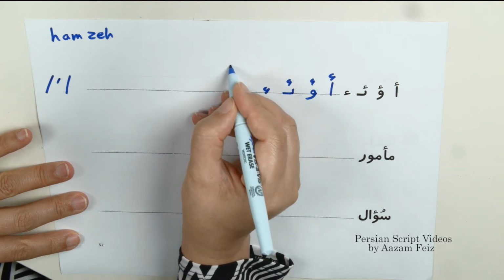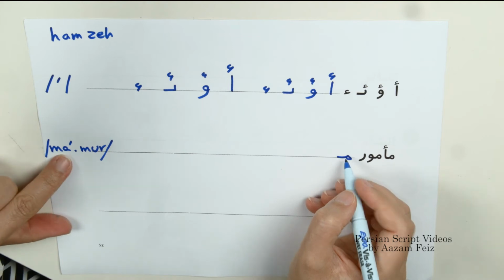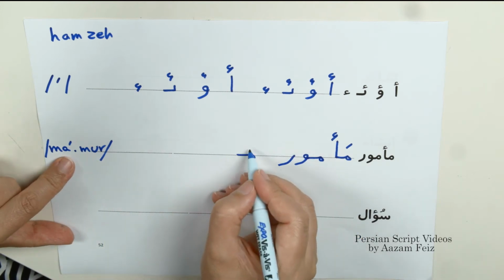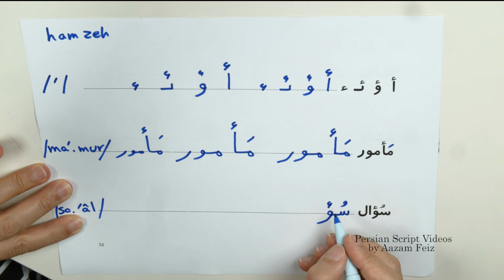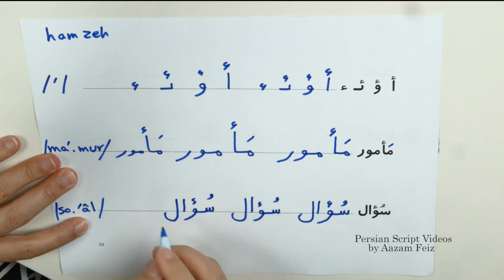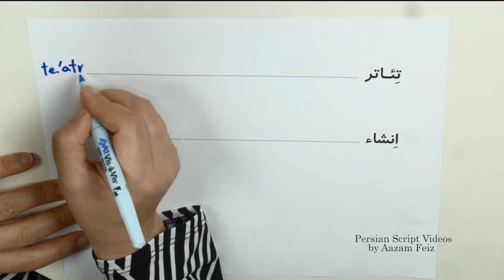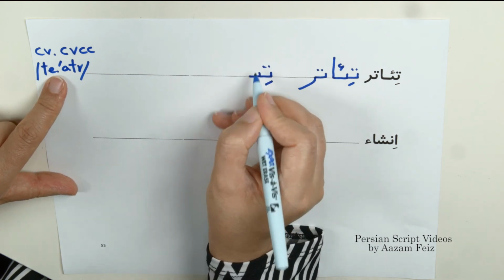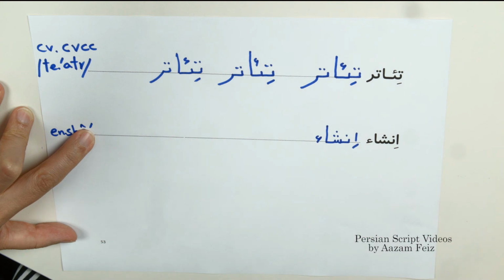Persian Alphabet 30: hamzeh (ء)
In this video, Dr. Aazam Feiz teaches how to write hamzeh (ء), as well as example words, in Persian.